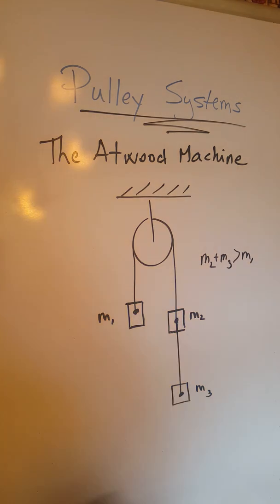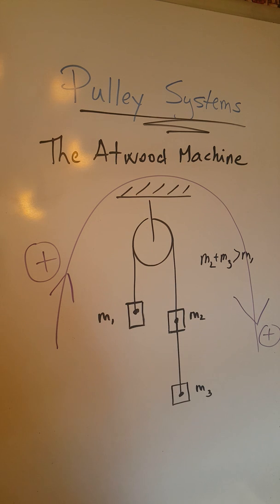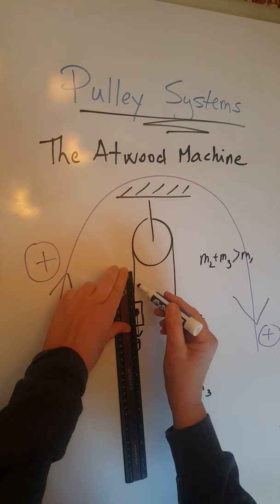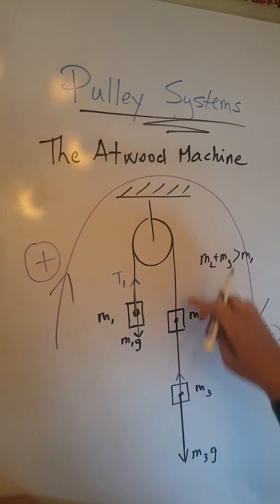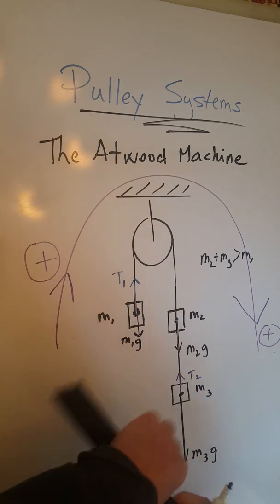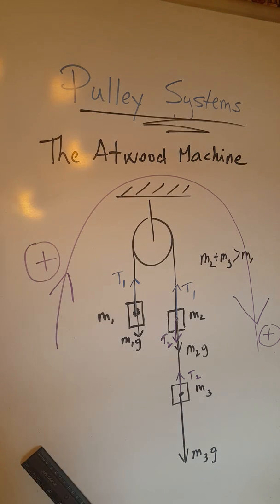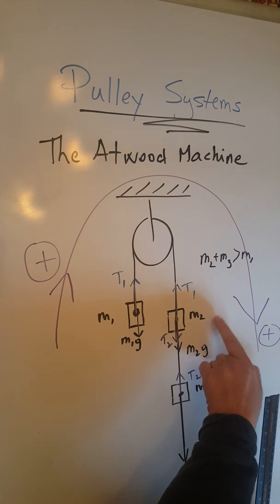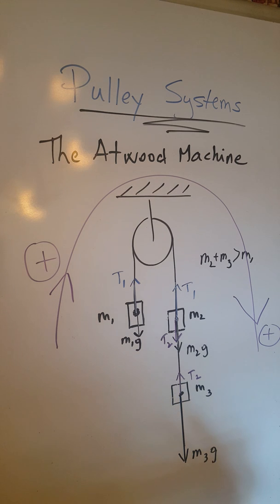PHYS 201 Pulley Systems FBD Video #2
This video shows how to construct FBD for a pulley system consisting of a fixed ideal pulley, and three objects connected via two strings, when the system accelerates clockwise.